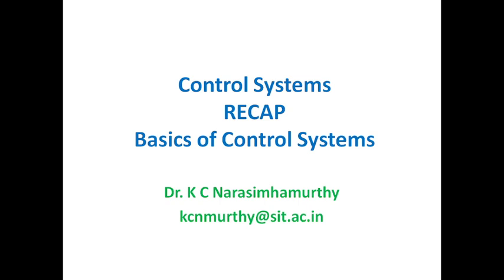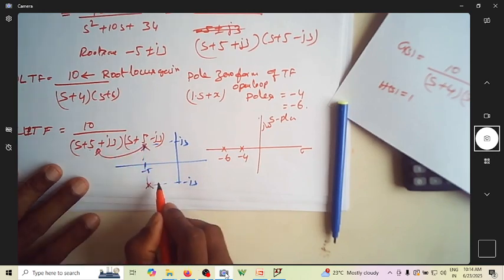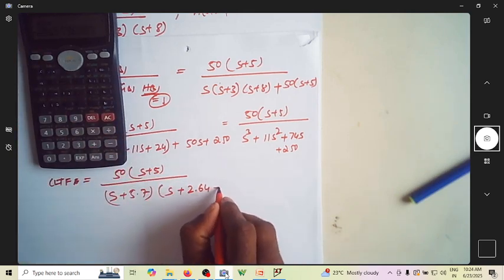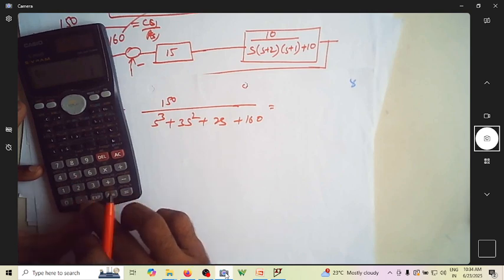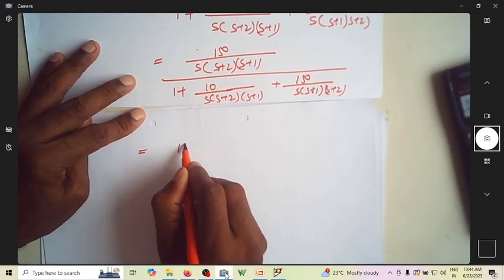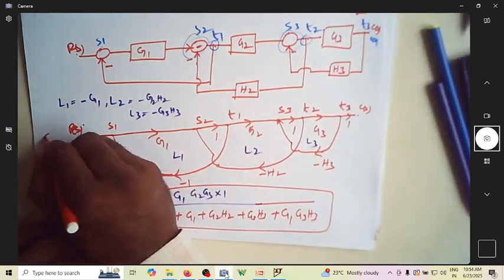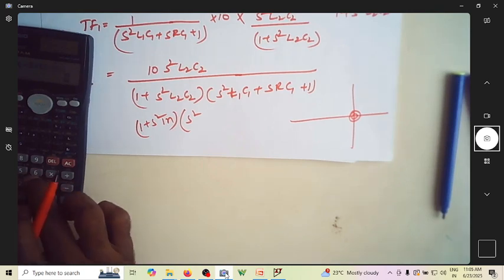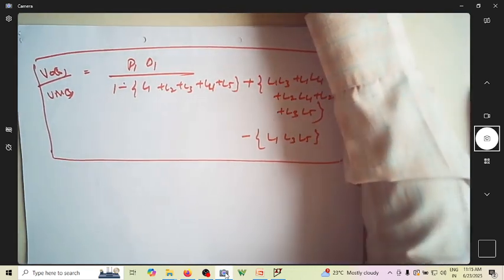Recap of Control Systems Unit 1A